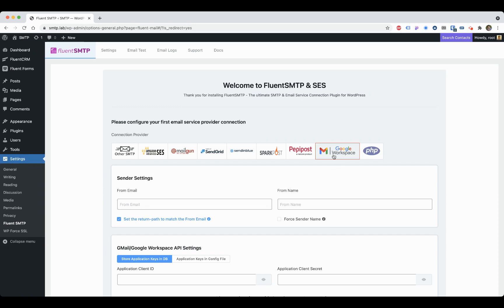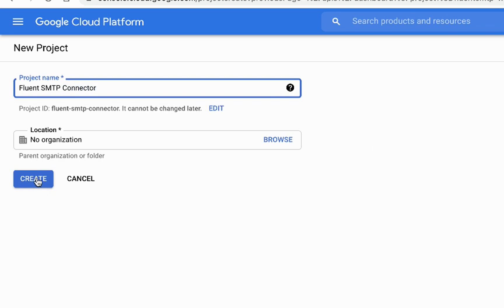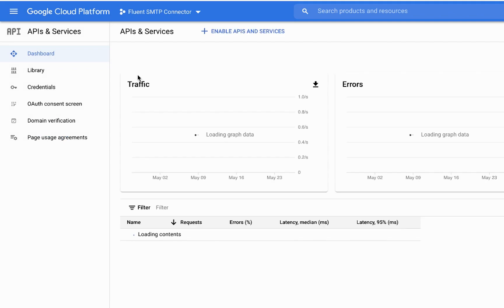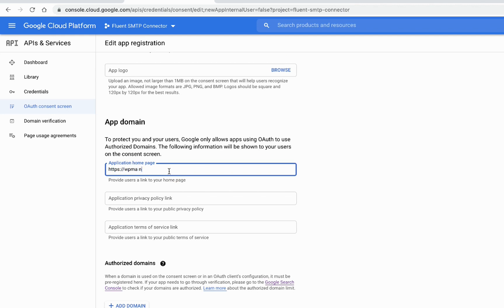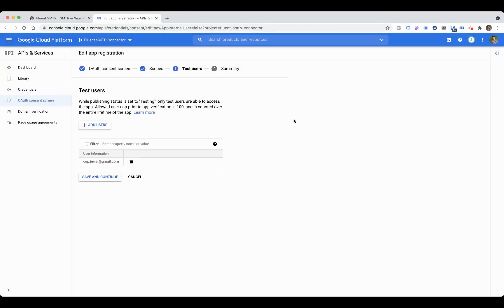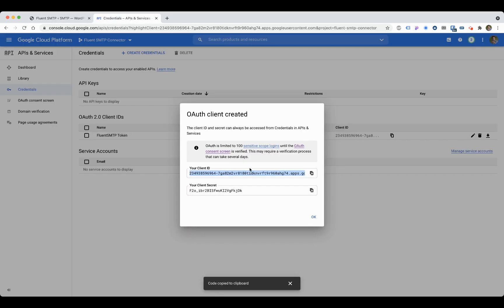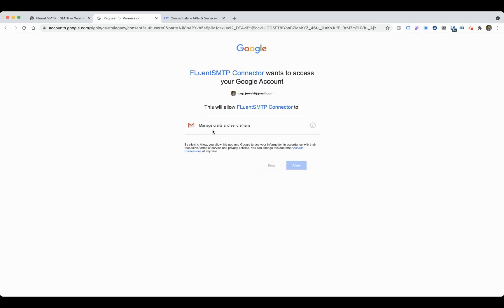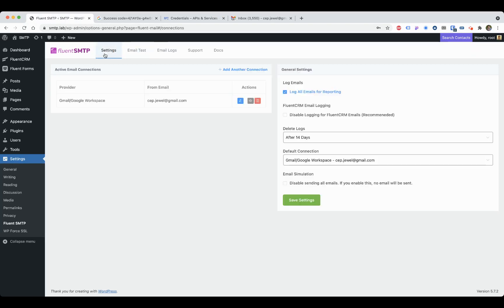How to configure Gmail SMTP/Google Workspace SMTP on WordPress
Having trouble sending emails from WordPress using your Gmail or Google Workspace account? We're here to help! This is a step-by-step tutorial on setting up Gmail or Google Workspace SMTP with WordPress.

FluentSMTP is the perfect solution if you have any of these issues:

- WordPress not sending email
- WordPress admin email failure
- WordPress emails going to spam folder
- Any other issue related to email deliverability on WordPress

With this plugin, you can configure Gmail SMTP/Google Workspace SMTP, Amazon SES, MailGun, SendGrid, PepiPost, SparkPost SMTP servers on WordPress in less than 5 minutes!

Here's how to set up Gmail/Google Workspace SMTP on WordPress:

1. Install and activate FluentSMTP plugin on your WordPress
(Don't worry, it's absolutely free!)
2. Create a new API credential project
3. Enable Gmail API
4. Set Up OAuth consent
5. Create OAuth client ID credentials
6. Create a Gmail/Google Workspace SMTP connection in FluentSMTP
7. Authenticate FluentSMTP with your Gmail/Google Workspace SMTP token!

No more email failures, complex configuration methods, or yearly payments for sending emails on WordPress. Just download FluentSMTP and you're done!